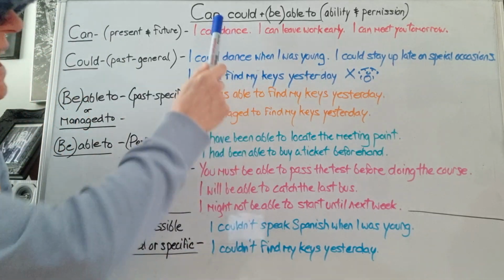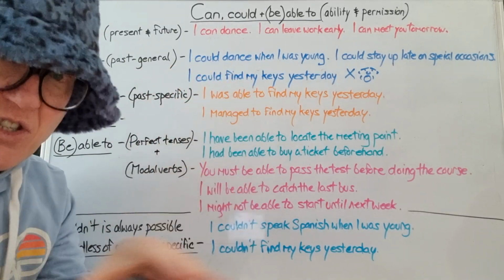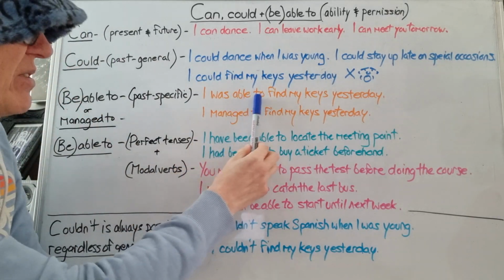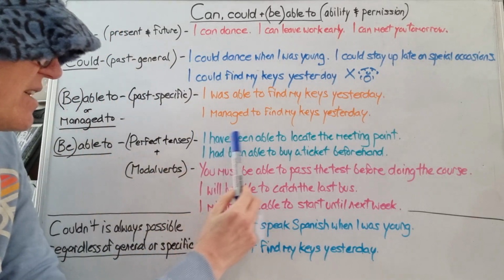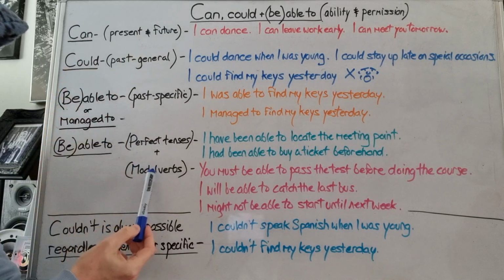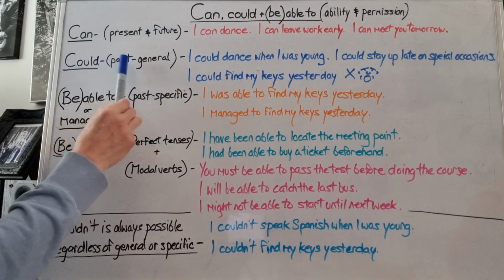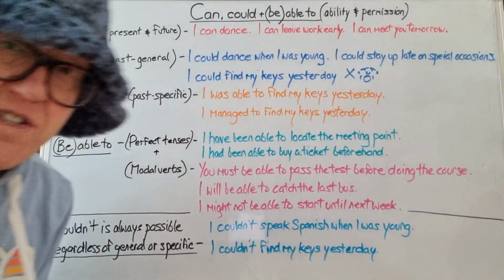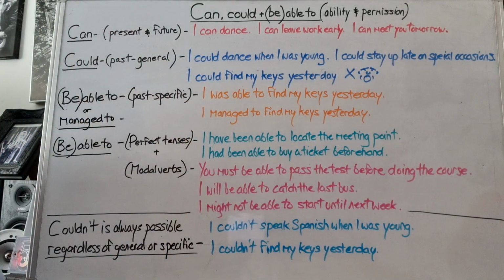Can, could, & (be) able to for ability & permission. English grammar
Hello, Here's a video about can, could, & (be) able to for ability & permission.
I made a terrible mistake early where I used the wrong verb in my introduction. See if you can spot it. Don't worry. It's still a very useful video. 👌